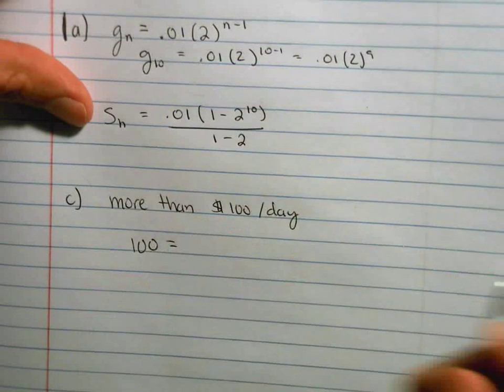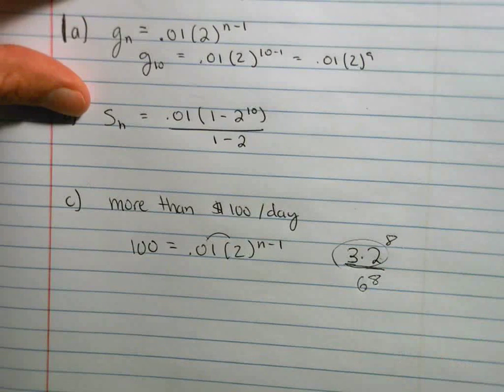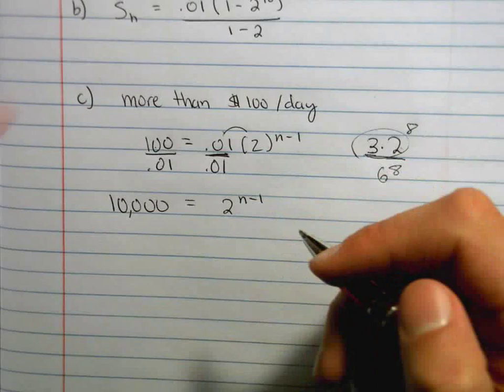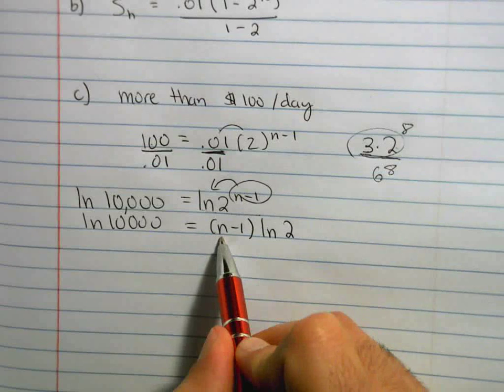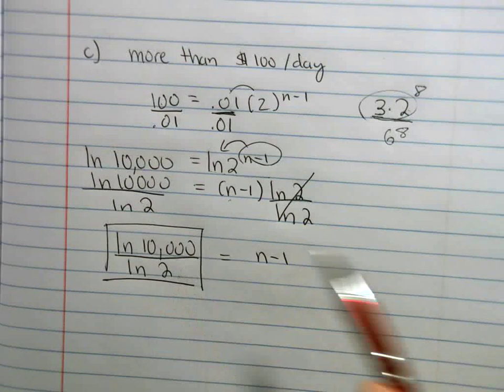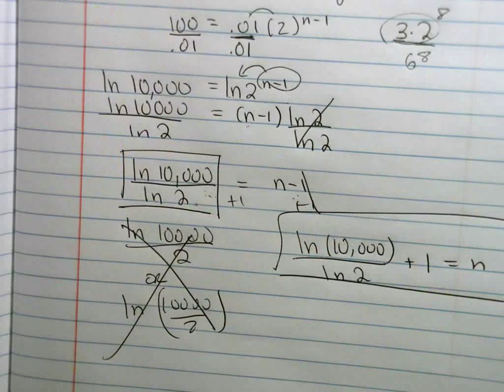Baker's Panaderia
A brief reminder of logs in the context of the problem assigned.